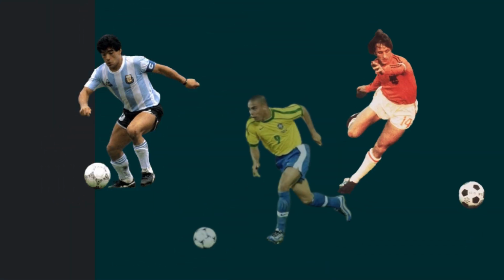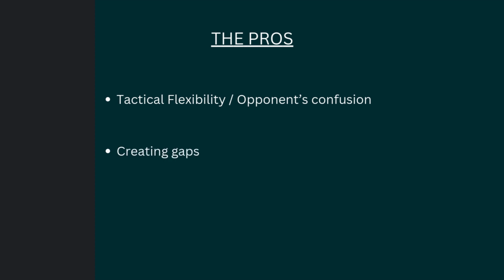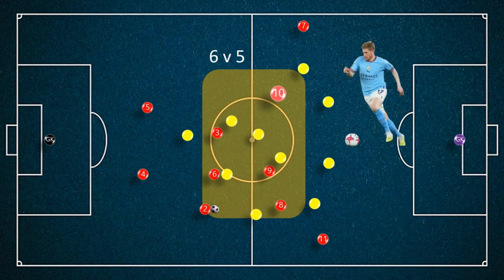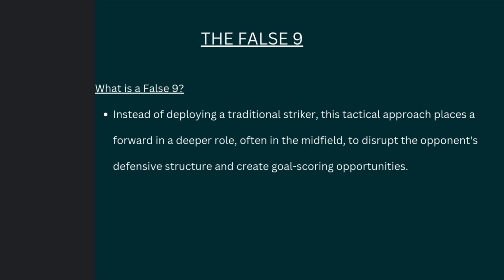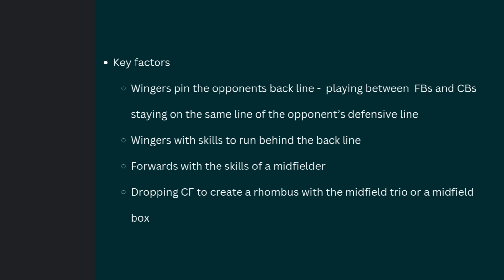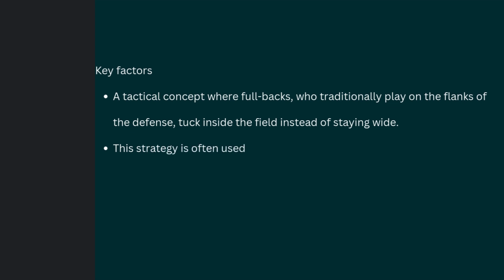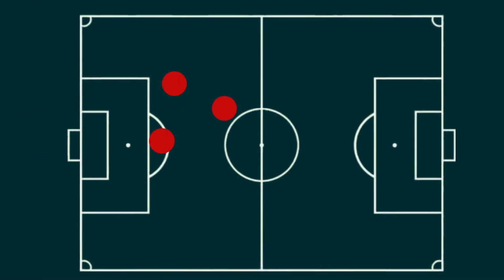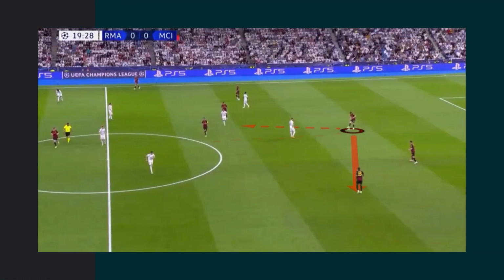Playing with False Positions - How to Play the Guardiola Way - Webinar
In this video, we get into the concept of playing with false positions in football, exploring how coaches and teams utilize this tactical approach to disrupt traditional formations and create attacking opportunities.

Learn how false positions contribute to team dynamics, open spaces, and confuse opposing defenses. Whether you’re a coach or a passionate fan, this video breaks down key examples from top clubs to showcase how to master these tactics in your own play.

📘 Get Free Football Books from Top Coaches

👉 Get Your Free Books Now!

Stay updated with more football coaching tips and tactics videos:
👉 FootballCoach365

About FootballCoach365:
FootballCoach365 is your go-to platform for football coaching resources, tactical insights, and exclusive interviews with top football experts. We help coaches improve their skills and knowledge while providing fans with a deeper understanding of the beautiful game.